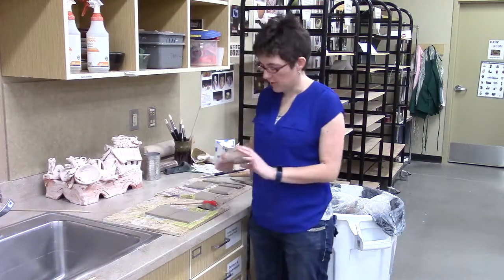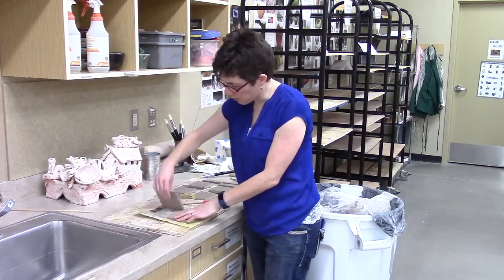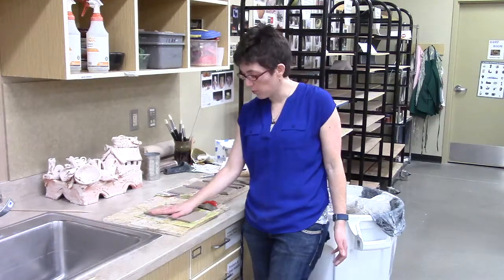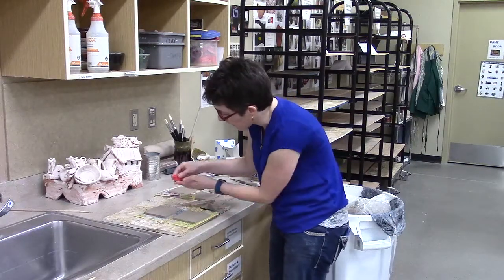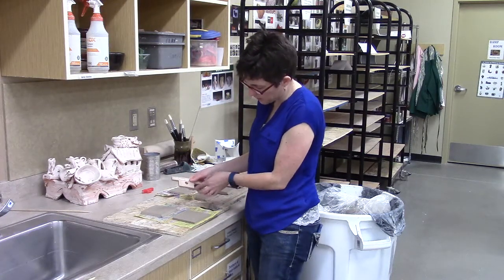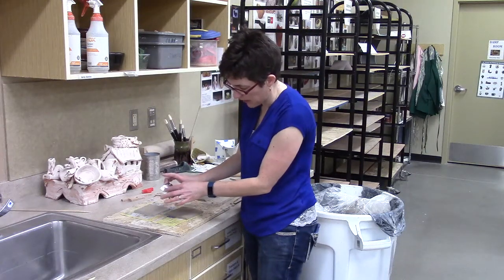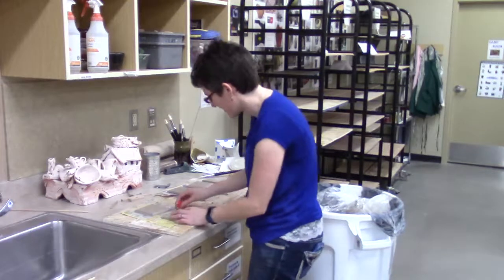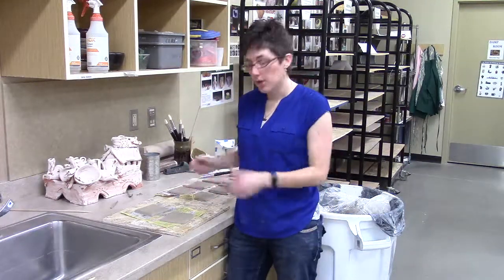Slab Building: Preparing and Beveling Leather-hard Slabs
Demonstration of how to prepare for building with leather-hard slabs, including beveling the edges and finding the tools in the studio.